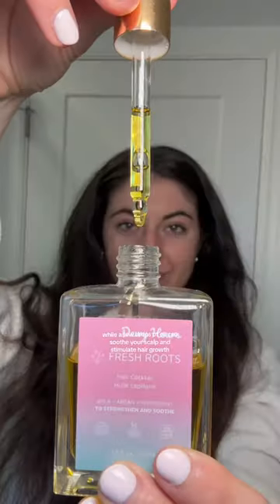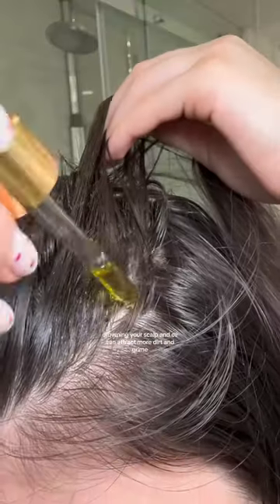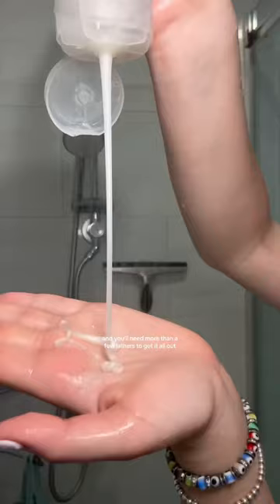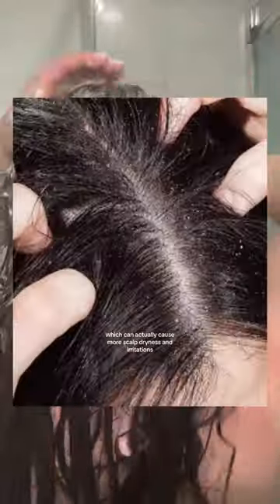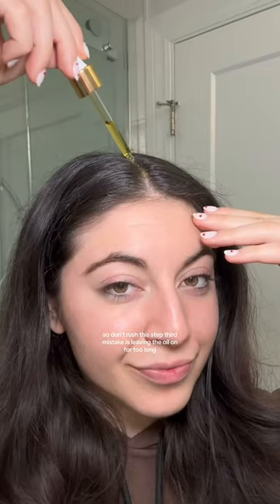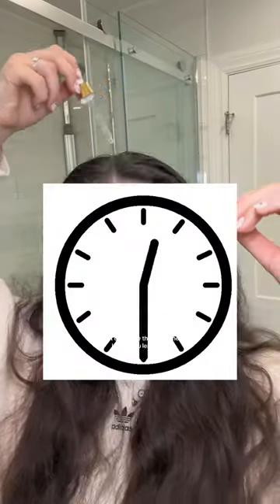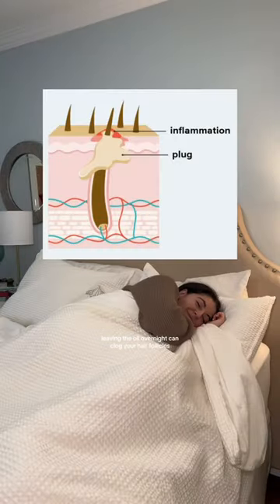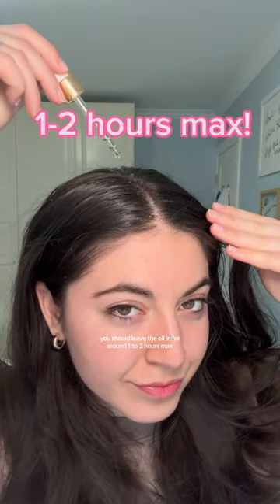AVOID these hair oiling mistakes!😱